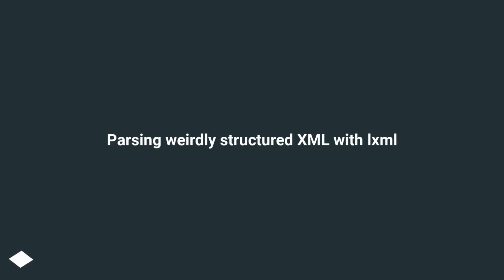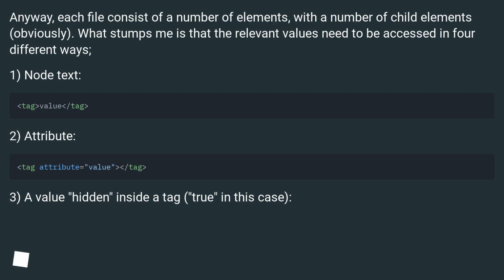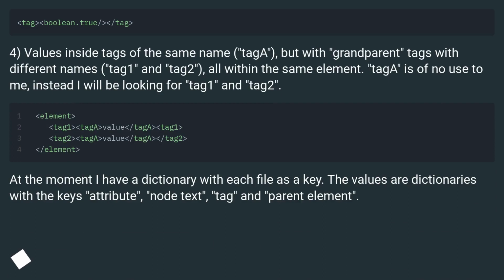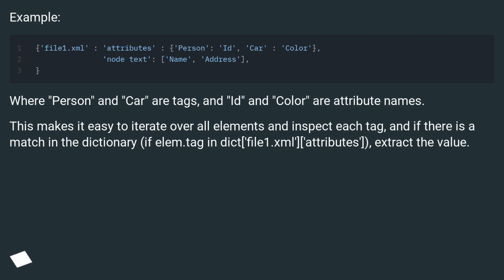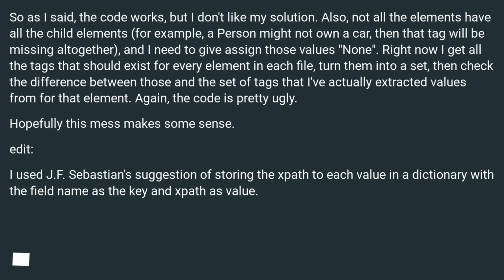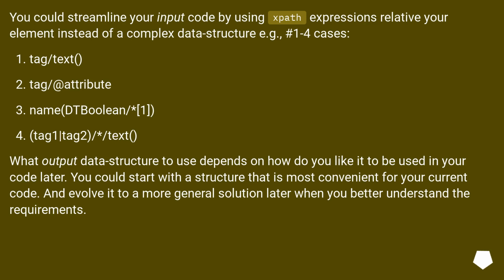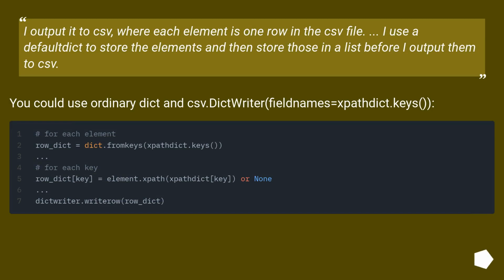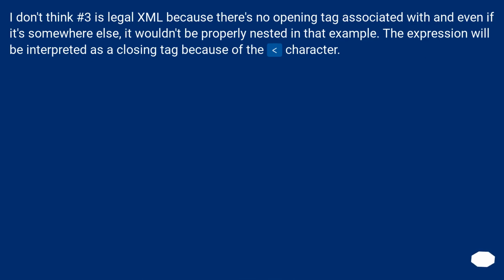Parsing weirdly structured XML with lxml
Chapters
00:00 Question
03:13 Accepted answer (Score 3)
04:35 Answer 2 (Score 2)
05:00 Answer 3 (Score 1)
05:49 Thank you